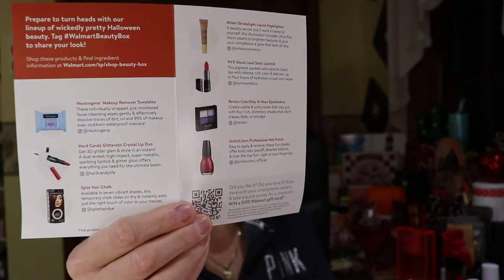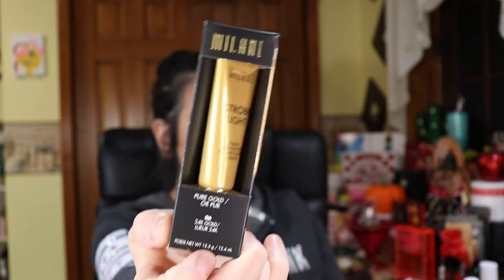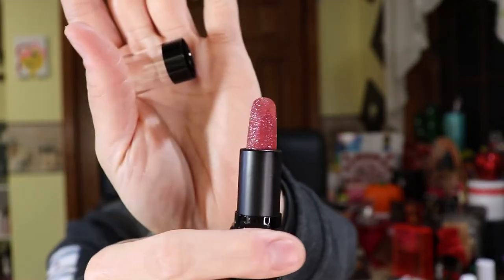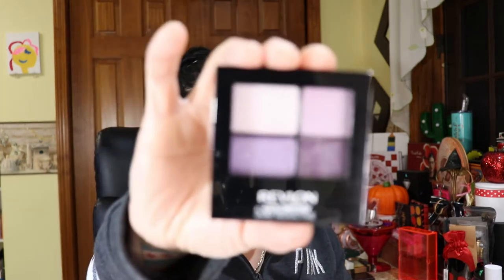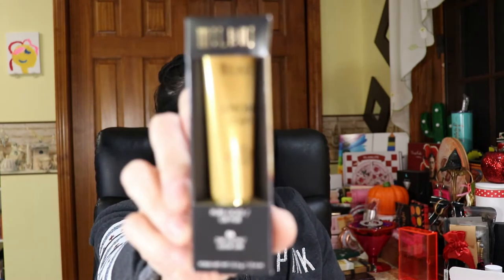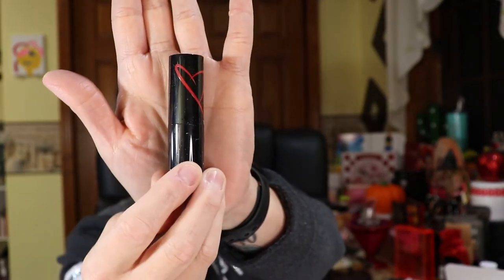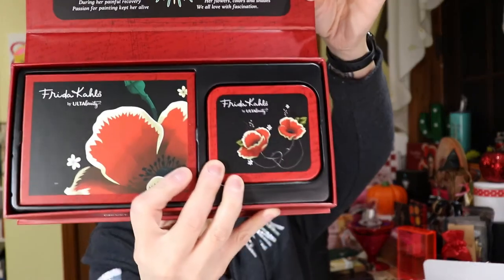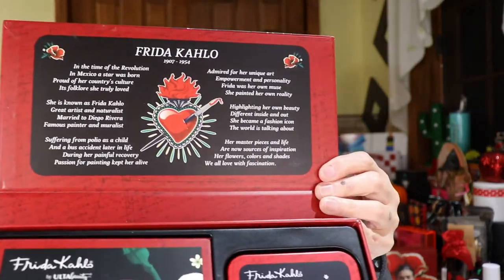Unboxing Walmart Limited Edition Boxes & Giveaway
Hi Everyone,
Walmart Beauty Boxes are one of my favorite beauty boxes.  Each box is quarterly and it's only $5. Let's see what goodies are inside and let me know if you get this box or if you're planning on getting it.
*Walmart Limited Edition Boxes are $9.98

clicking the link can save you $$ without a cost to you and I earn a little $$ myself.

***YouTube is NOT a sponsor of this video and all viewers must release YouTube from any and all liability related video content.